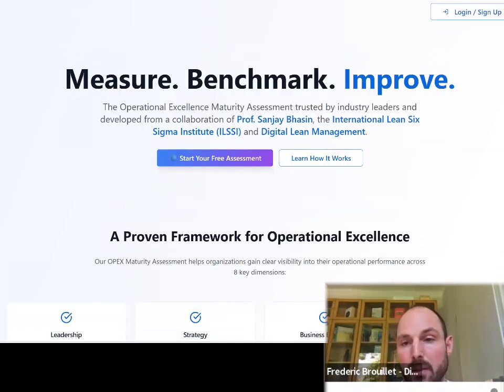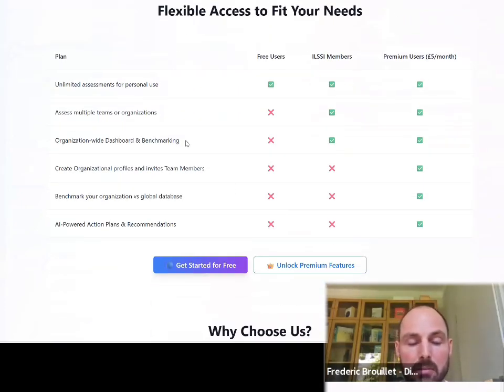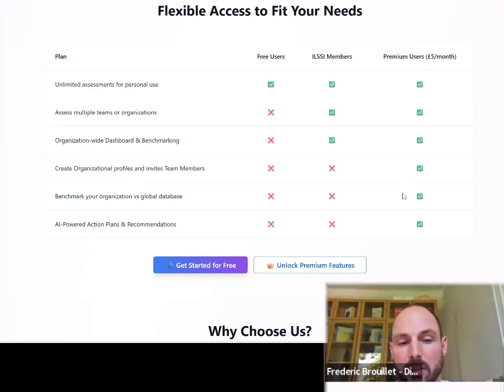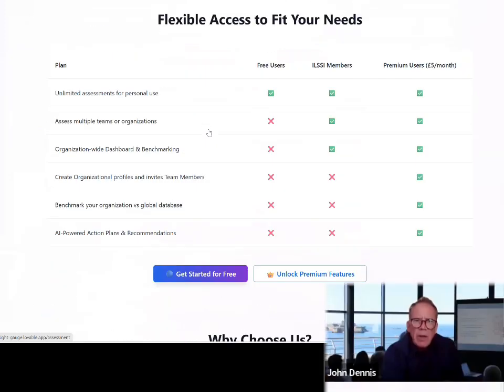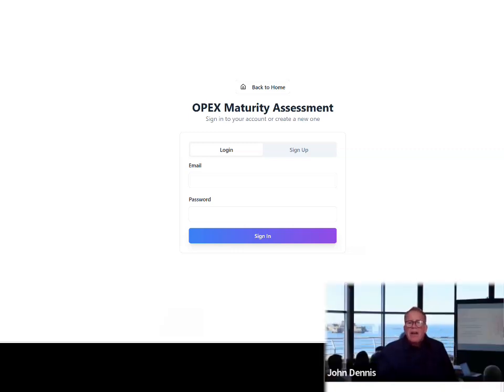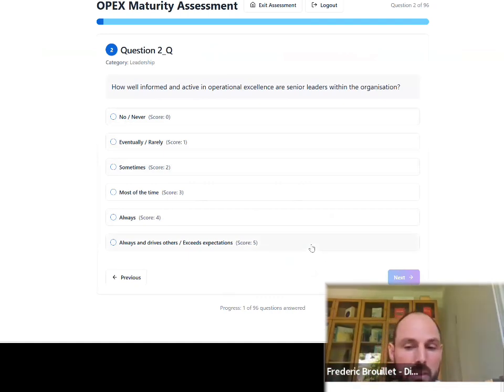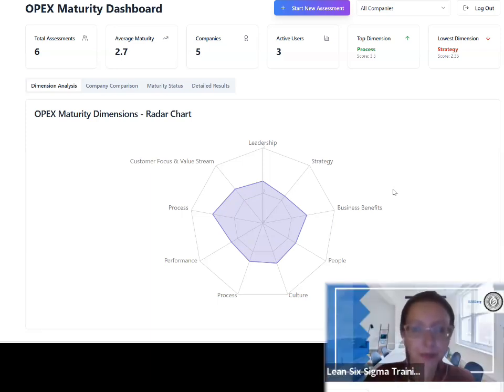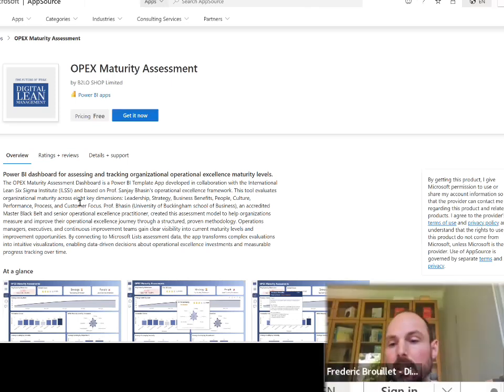OPEX Maturity Assessment Dashboard – Power BI Template App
Developed through a strategic collaboration between Professor Sanjay Bhasin (University of Buckingham Business School), John Dennis (International Lean Six Sigma Institute), and Fredric Bouillet (Lean Digital, France), the OPEX Maturity Assessment Dashboard is a powerful Power BI Template App that empowers organizations to assess and continuously monitor their operational maturity.
Rooted in Prof. Bhasin’s industry-recognized Operational Excellence Framework, the dashboard evaluates maturity across eight critical dimensions:
• Leadership
• Strategy
• Business Benefits
• People
• Culture
• Performance
• Processes
• Customer Focus
By integrating with Microsoft Power BI and Microsoft Lists, the solution converts qualitative assessments into dynamic visual insights. These actionable dashboards enable executives, operational managers, and continuous improvement (CI) teams to make data-driven decisions that support long-term, sustainable excellence.